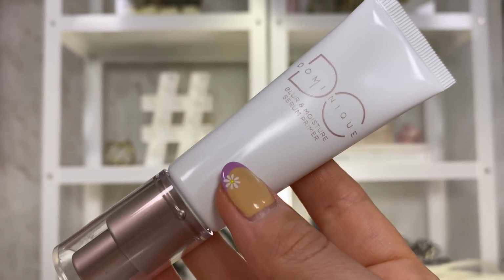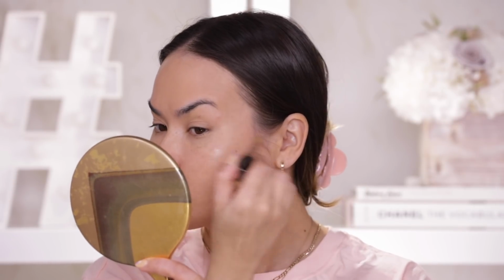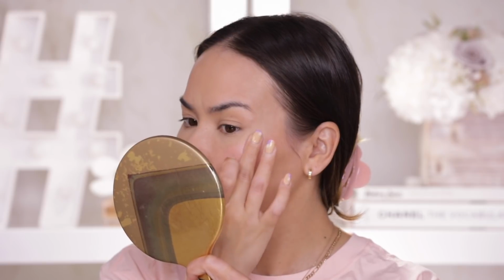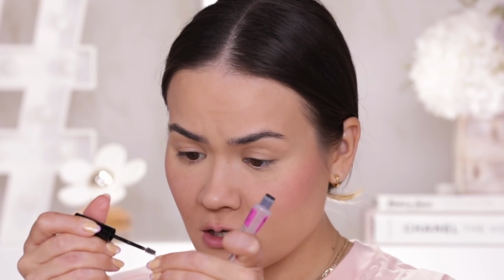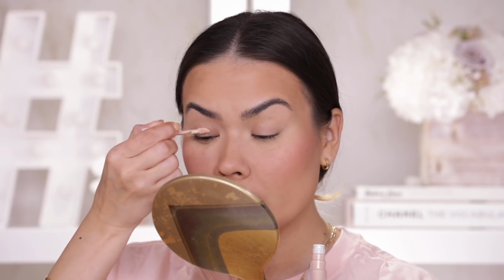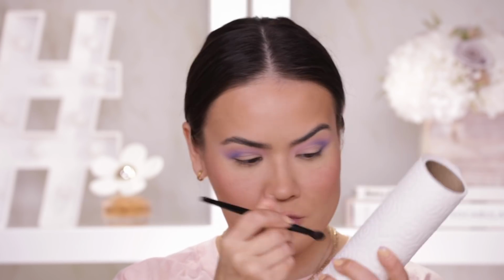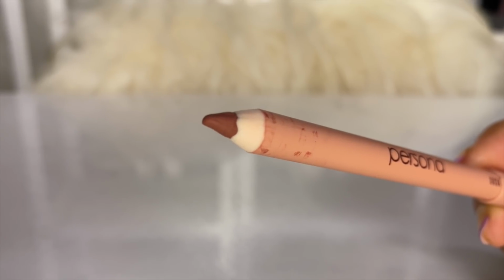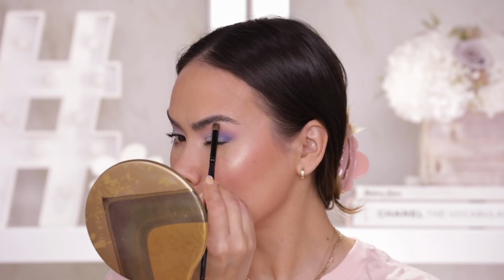THE BEST MAKEUP OF 2021 GUIDE - WHAT YOU NEED TO KNOW | Maryam Maquillage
In today’s video, I’m sharing all the best makeup of 2021 so far. I’m applying everything to my face in a makeup tutorial style to show you why these products are the best and why I keep using them.

FAVE PRODUCTS MENTIONED:

DOMINIQUE COSMETICS
Blur & Moisture Primer Serum

CATRICE
True Skin Hydrating Foundation

PUR
4-in-1 Concealer

NATASHA DENONA
Love Cheek Duo Palette

ONE SIZE
Translucent Setting Powder

NYX
The Brow Glue

NYX
Lift & Snatch Brow Tint Pen

JACLYN COSMETICS
Bronzer Blush Duo

RARE BEAUTY
Eyeshadow Primer

NATASHA DENONA
Circo Loco Palette

WAYNE GOSS
Brush # 6

PERSONA COSMETICS
Lip Liner in Dusk

CHARLOTTE TILBURY
Hyaluronic Happikiss Lipstick Balm in Pillow Talk

JACLYN COSMETICS
Highlighter in Sparks

MaryamNYC

MaryamNYC

Maryam Maquillage
597 West Side Ave.